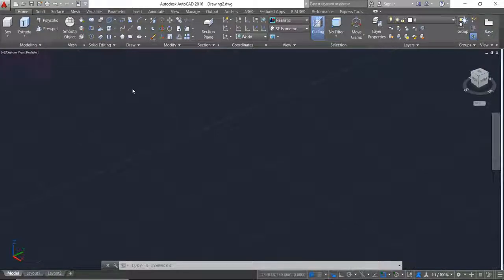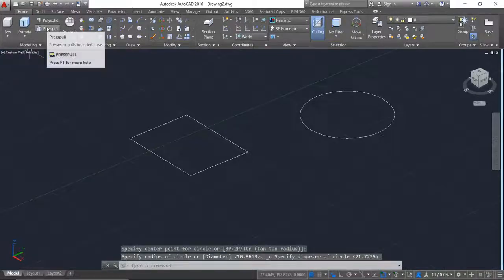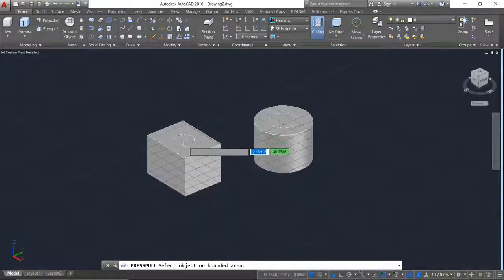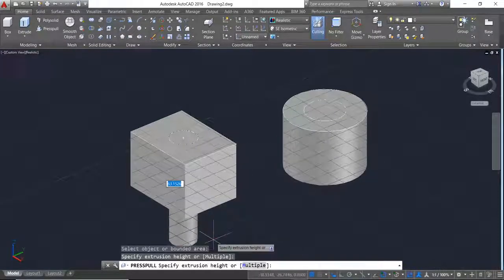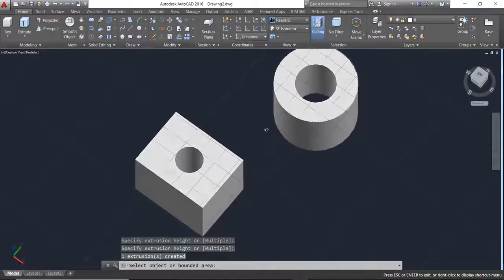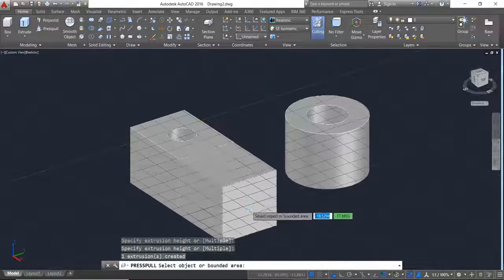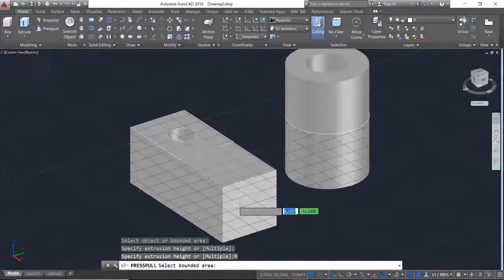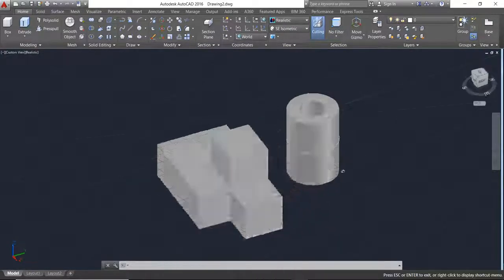AutoCAD 5 7 3D MODELLING PRESS PULL COMMAND